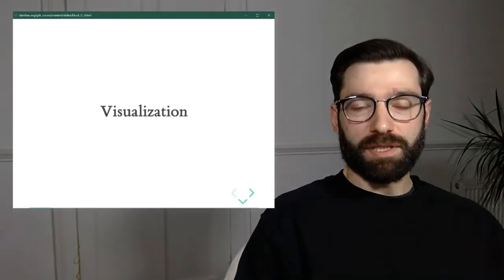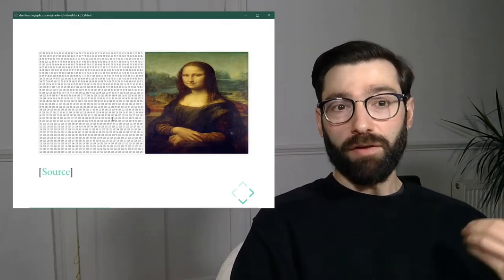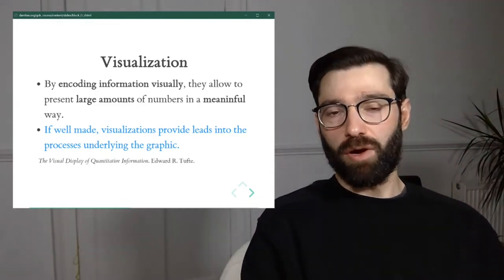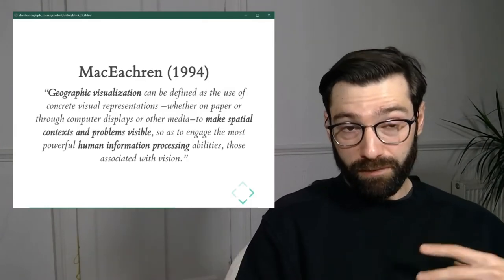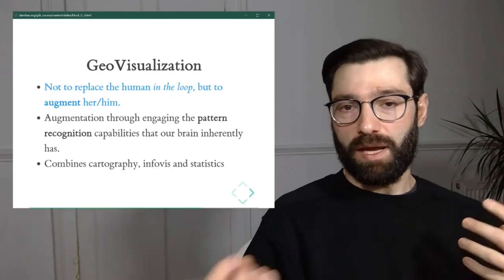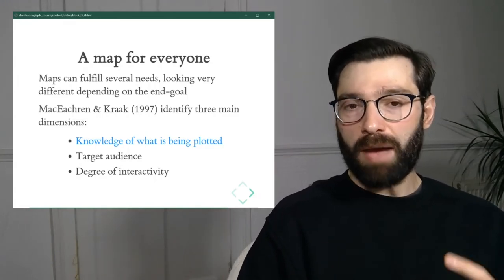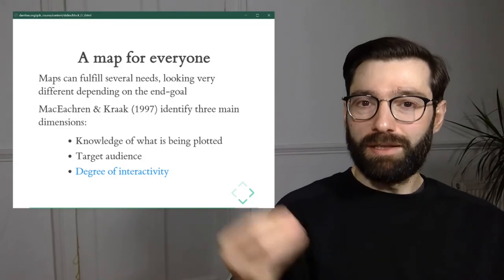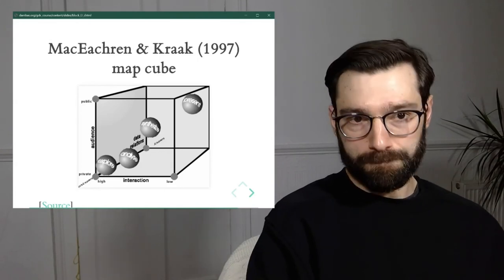(Geo)visualisation - A Course on Geographic Data Science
Block D of the Geographic Data Science course - "Mapping Data"